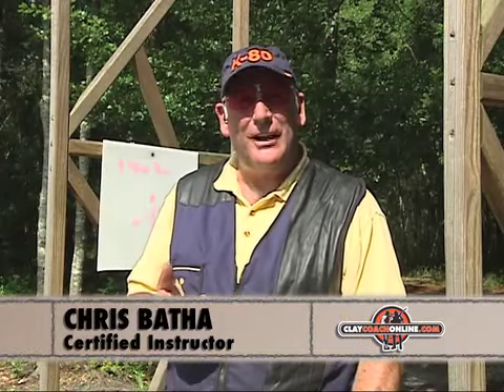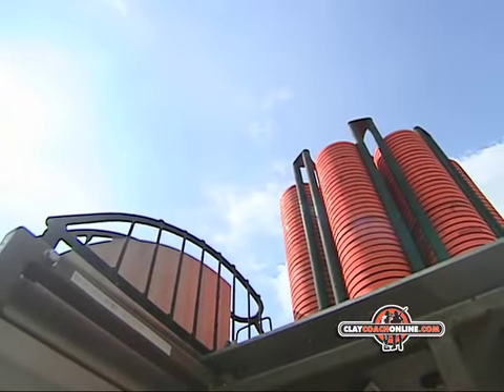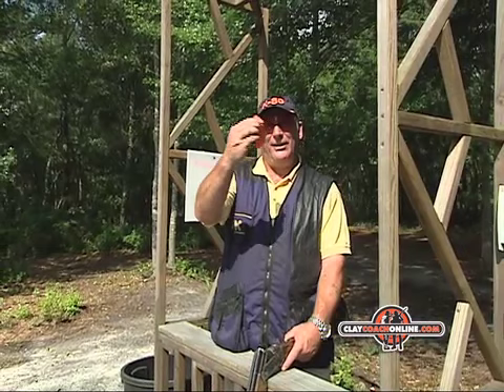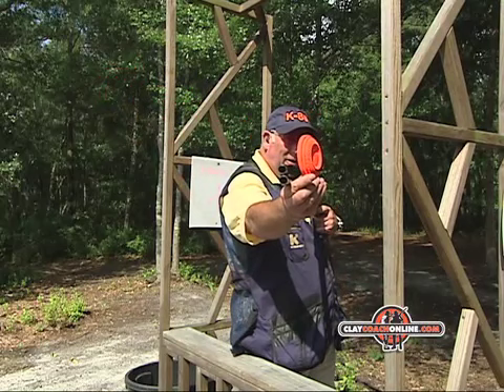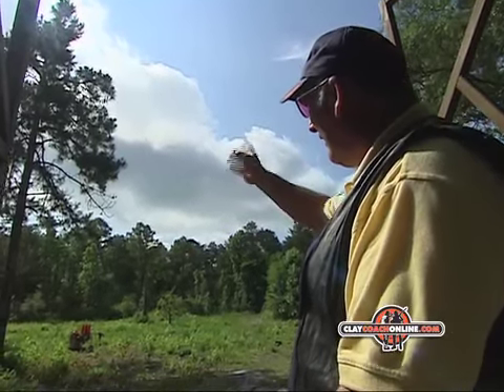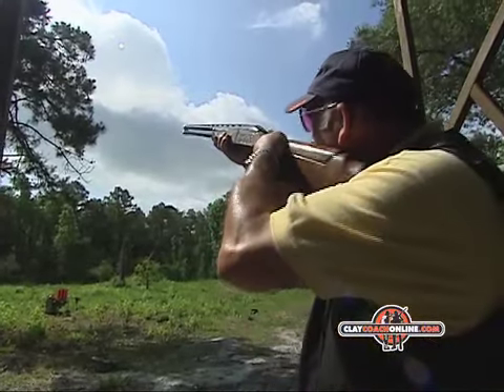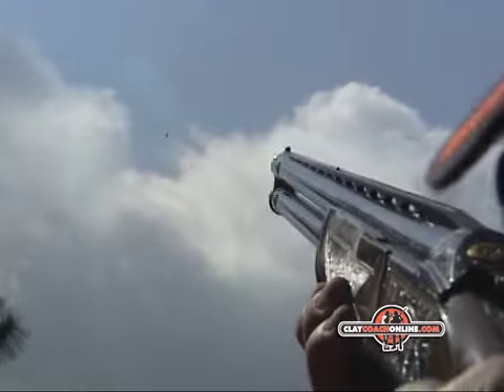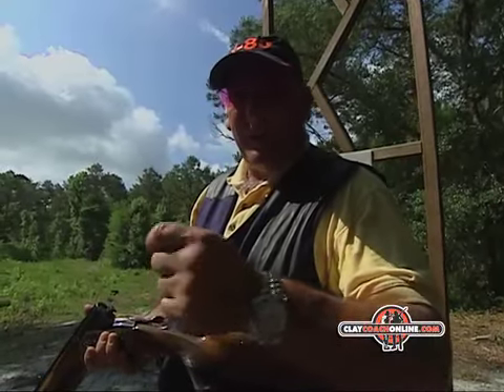How to Shoot Sporting Clays: Sliding Target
The automatic trap machine has evolved. Many of the new machines are capable of throwing more than one presentation. For instance, if the course setter has been clever they can take advantage of the machines capabilities and make the presentation look simple, but in fact this may be a deception. This clip shows an example of how a trap designed to throw rabbit targets and throw sliding targets.